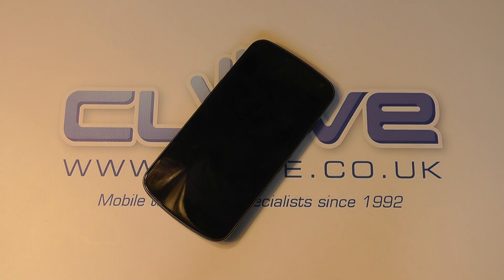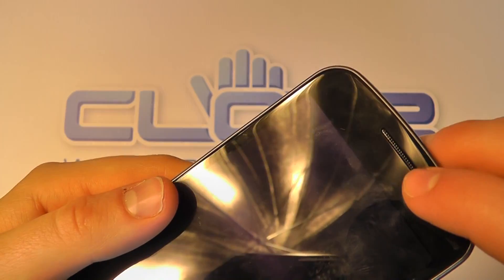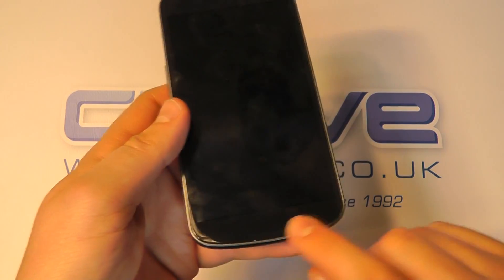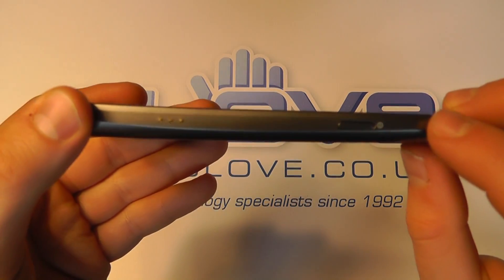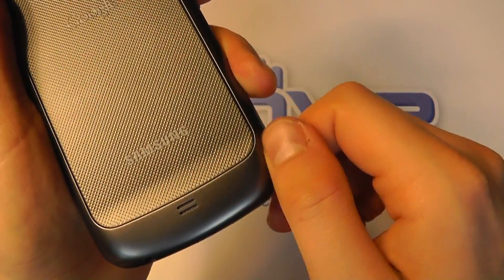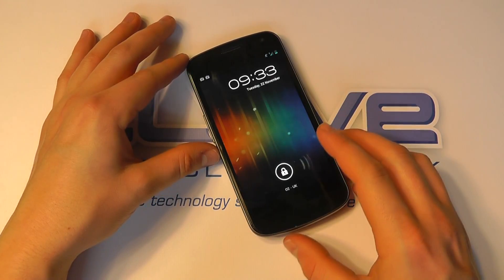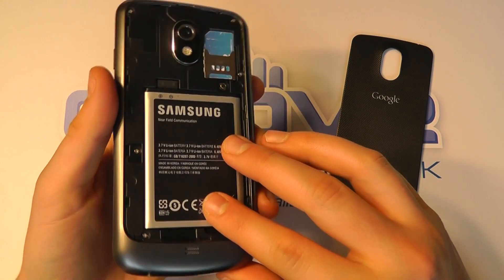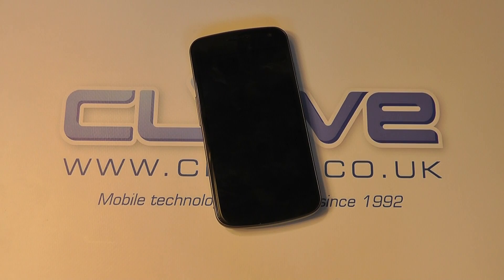Samsung Galaxy Nexus Android Smartphone Hardware Tour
A hardware tour of the Samsung Galaxy Nexus Android 4.0 smartphone.